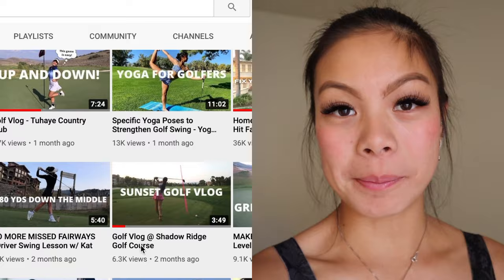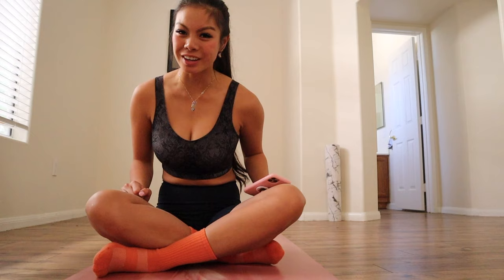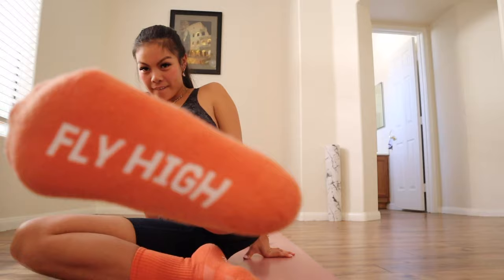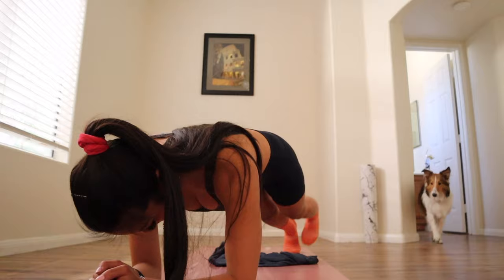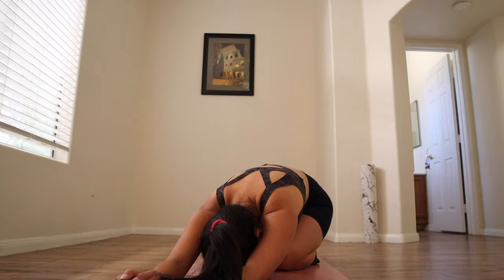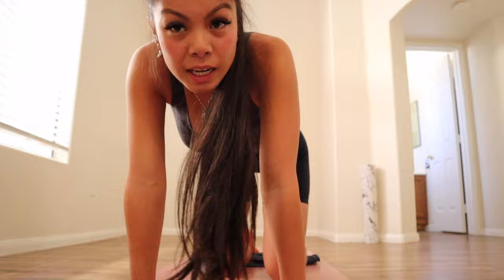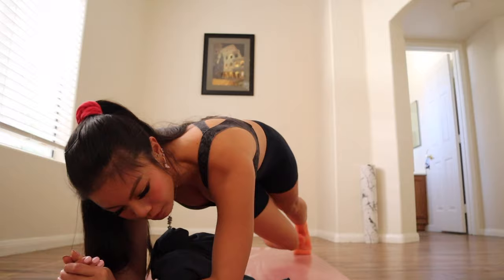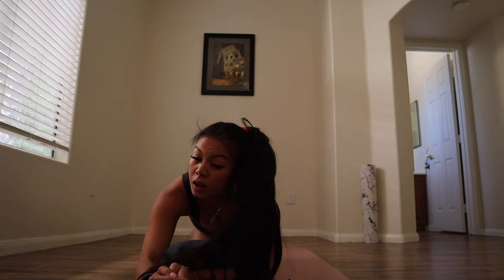Golf Core Exercises to Hit it Farther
Welcome back to Shee Golfs, Kat here! Today, we'll be working on core circuit exercises designed to hit the ball farther. Having a strong core is necessary to having a powerful swing.